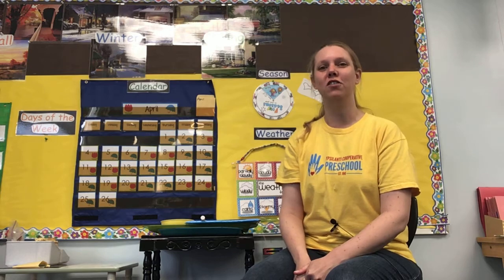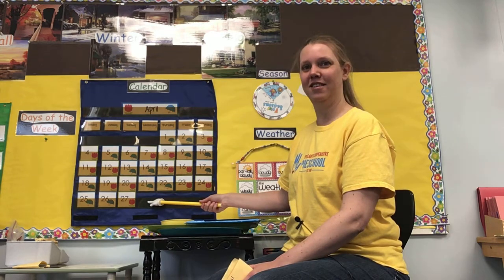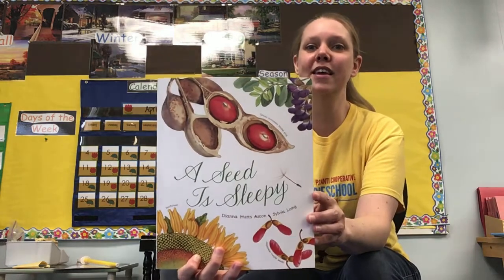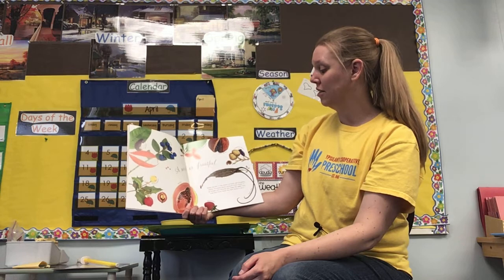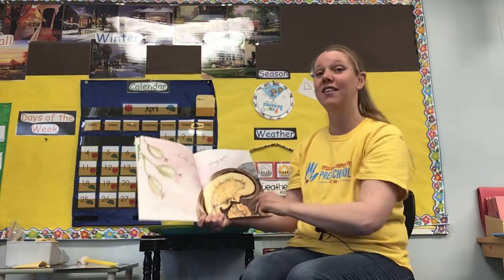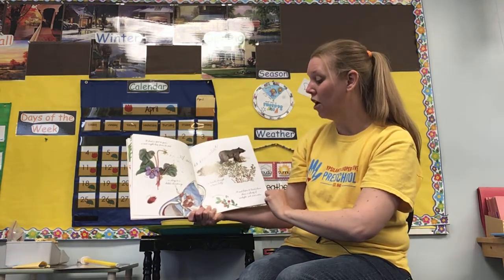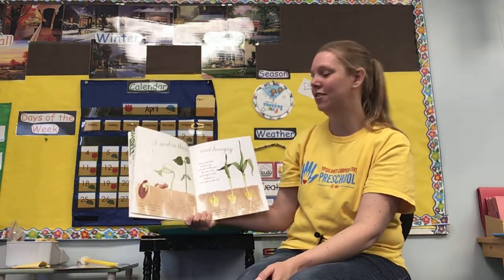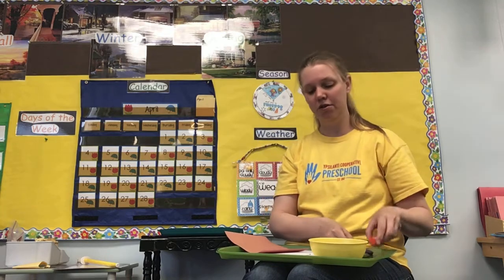4/28/21 4’s Circle Time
*Parts of a Seed craft
*Seed/Plant matching